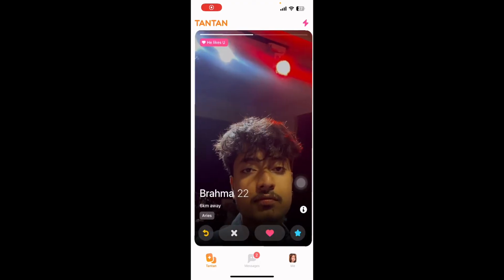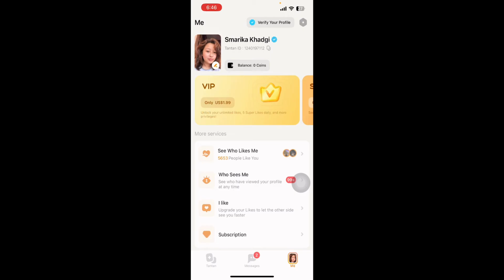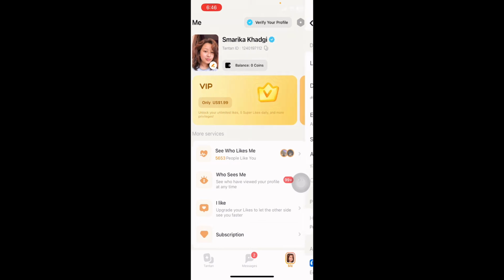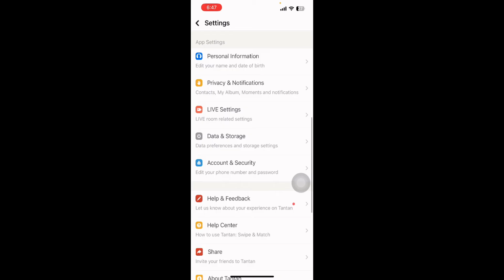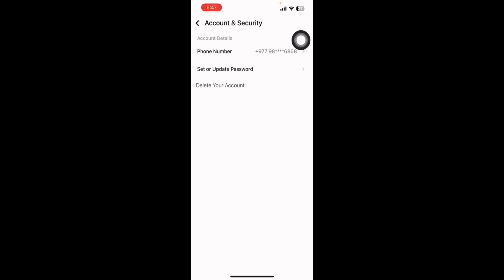How to Deactivate TanTan Account 2023?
Ready to move on from TanTan? In this comprehensive tutorial, we'll show you exactly how to deactivate your TanTan account, ensuring your data and profile are safely removed from the app. Watch now to take control of your online presence and say goodbye to TanTan for good!